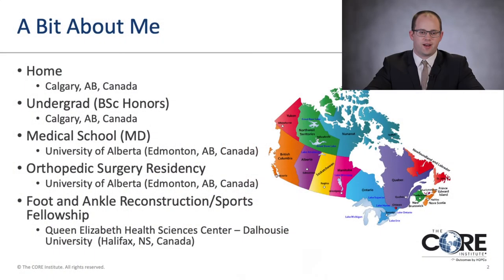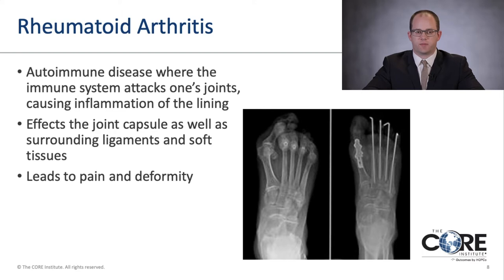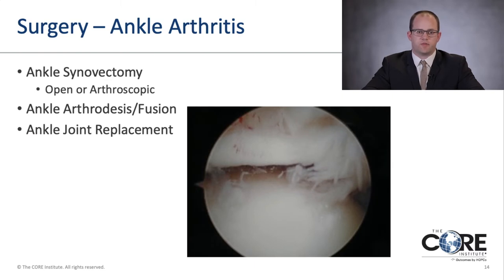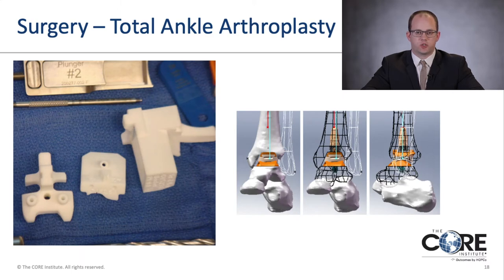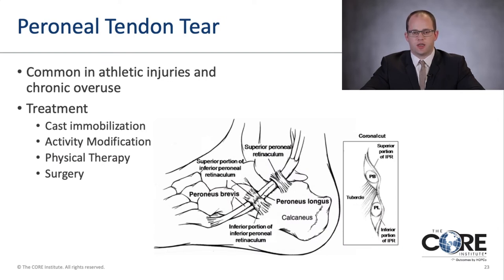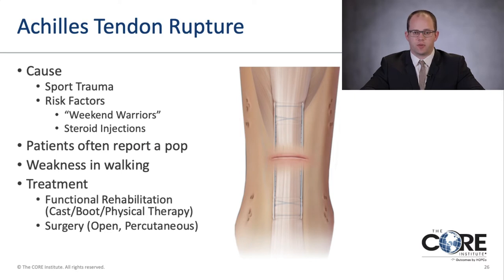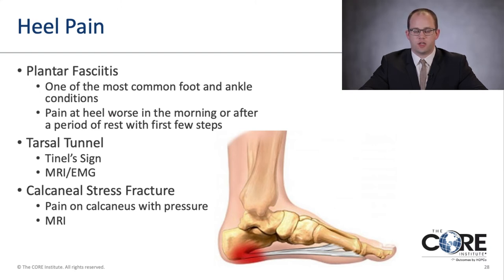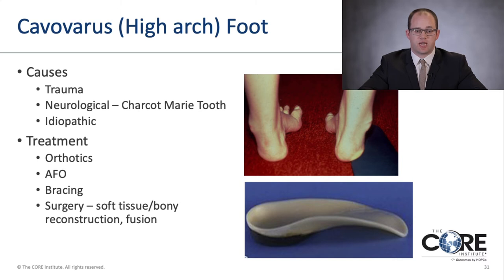Common Disorders and Treatment of the Foot & Ankle w/ Dr. Christopher DeSutter | The CORE Institute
In this interactive seminar, Dr. Christopher DeSutter discusses the most common causes of pain in the foot and ankle.  He also discusses the latest advancements in non-surgical and surgical options.